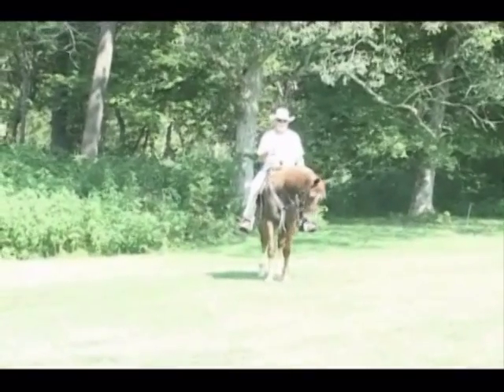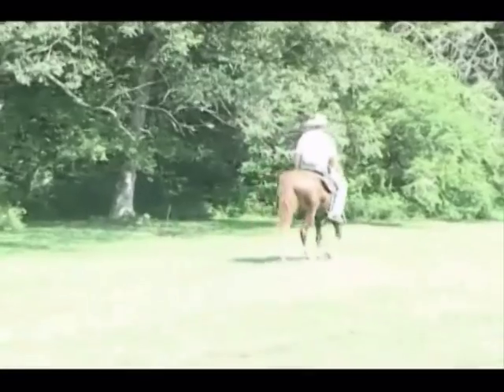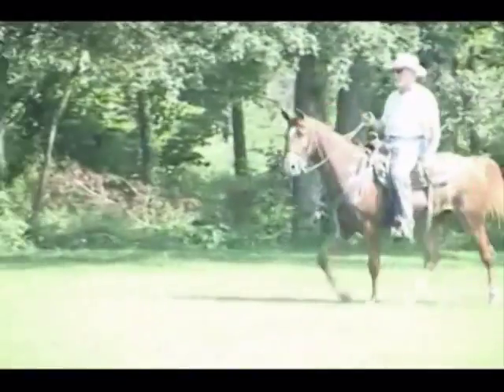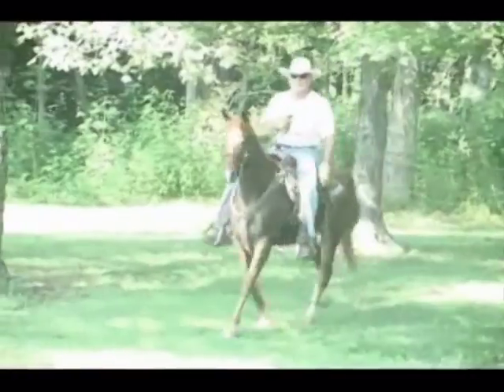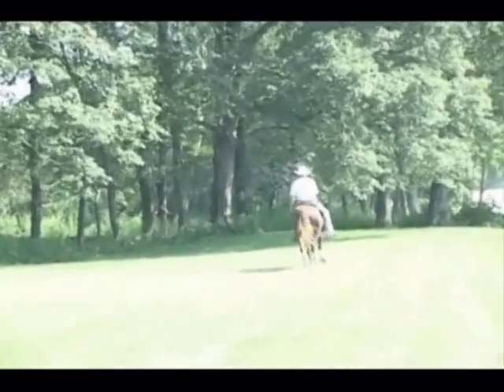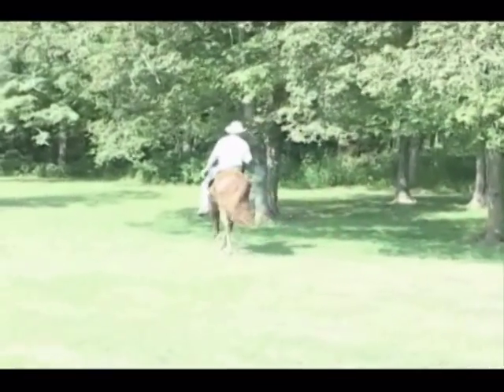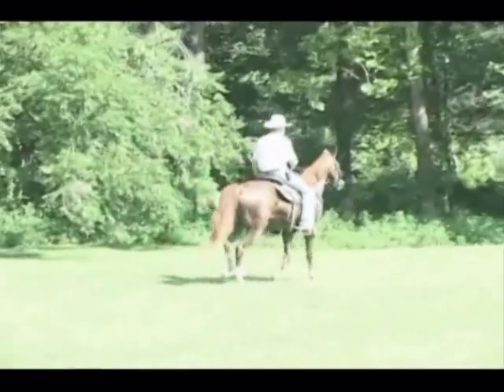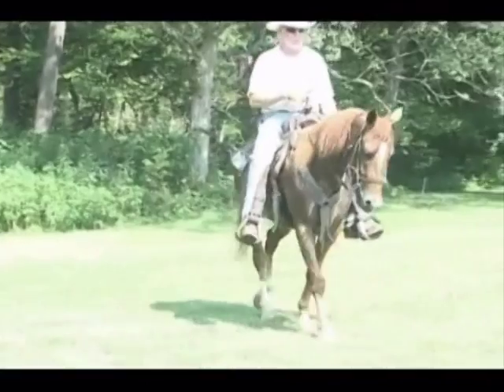"Jet's Destiny V.S." SOLD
MFTHBA Reg #08-94132
Beautiful 3 1/2 year old sorrel filly sired by "Gold In Motion" and a direct daughter of "Jets Gay Strutter". She stands 14.3 hands, great disposition, has over 6 months trail training. Would be great for a confident any level of rider. Nice, nice filly! ! "WE HAVE A LOT MORE HORSES. ONES WE USE AT BRUSHY CREEK FOR TRAIL RIDES AND OTHER HORSES IN TRAINING, IF YOU DON'T SEE ANYTHING HERE JUST LET US KNOW WHAT YOU ARE LOOKING FOR AND WE PROBABLY HAVE IT."ANOTHER"